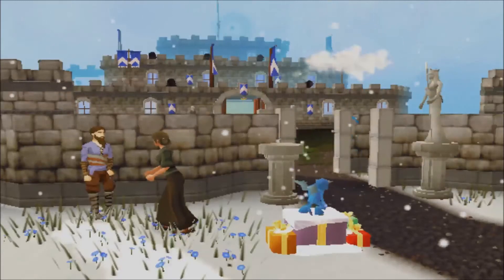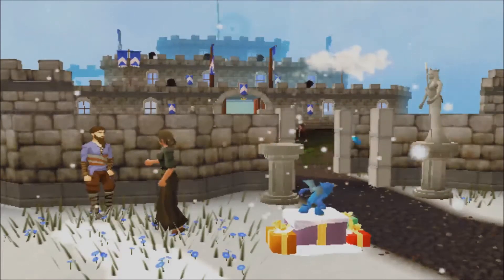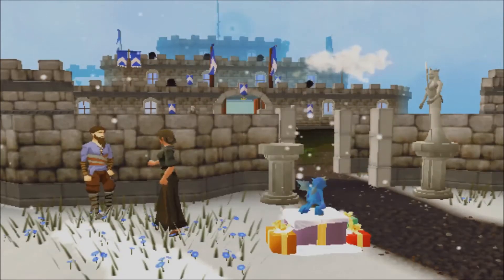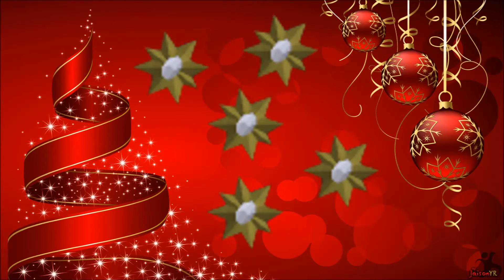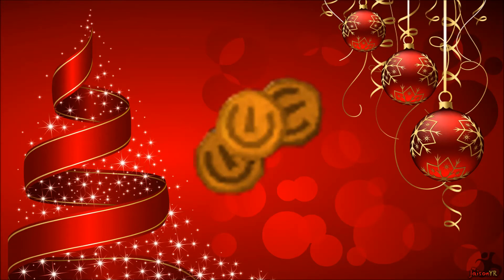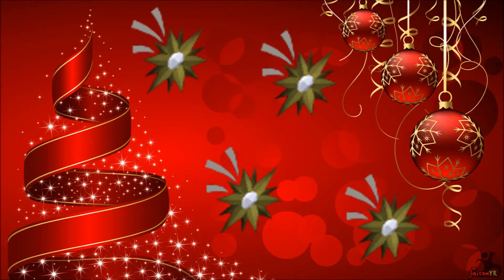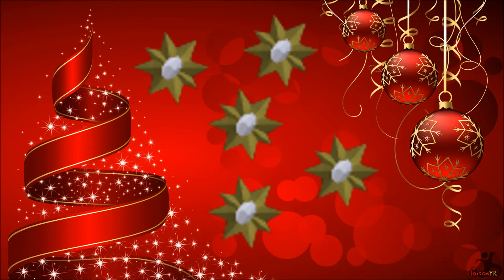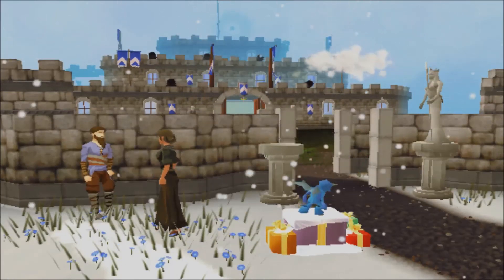RuneScape Christmas 2015 - Advent Calendar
Here is a closer look at the advent calendar for 2015 on RuneScape and what you can expect to receive as gifts.